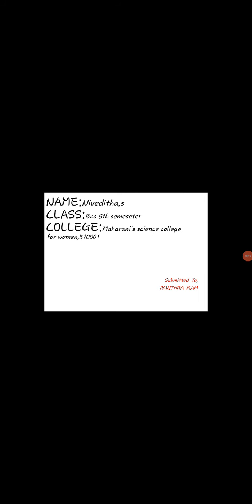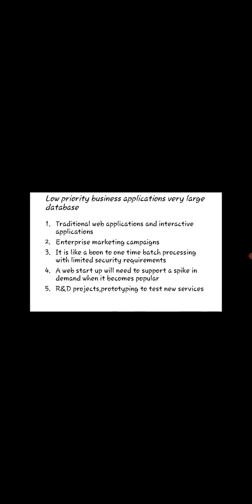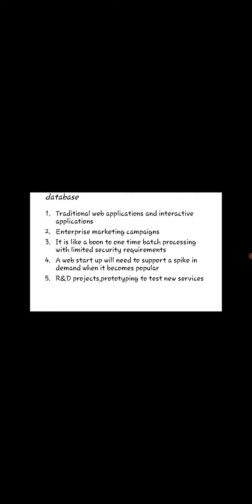Niveditha S_Suitability and Unsuitability of Cloud implementation